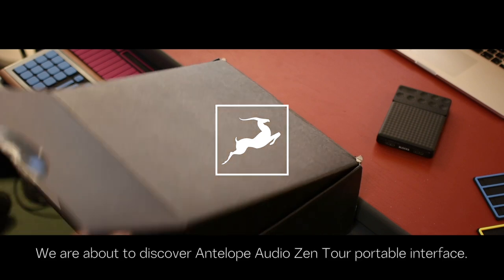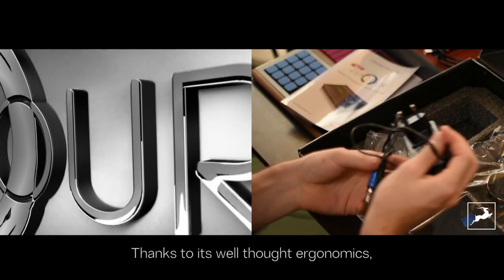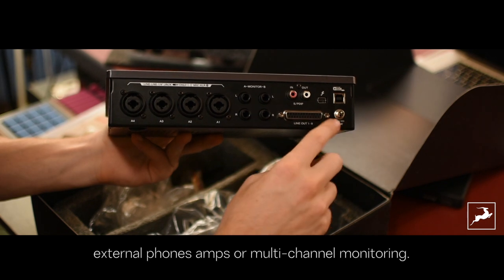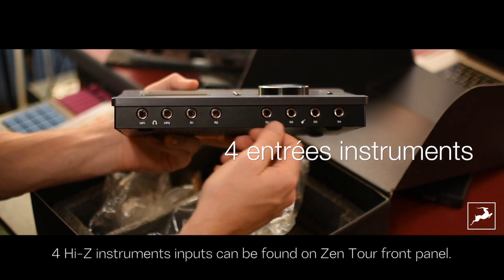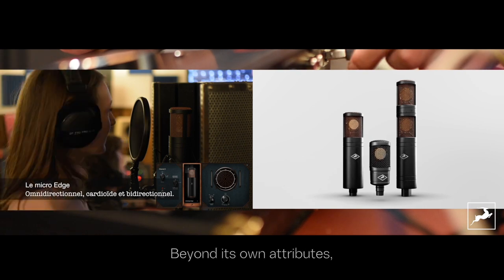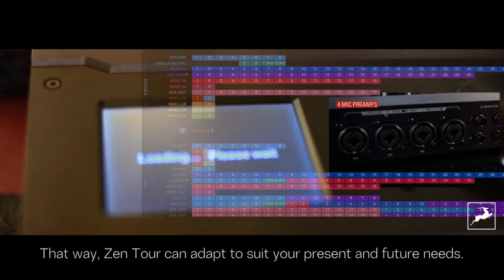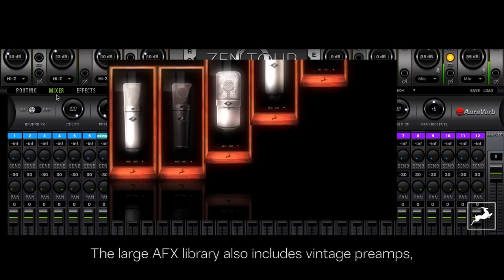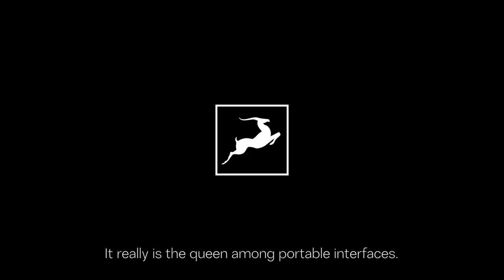Zen Tour unboxing at Studio 7b with Fabrice Chantôme, Mathieu Diffort & Manon Blind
The Antelope Audio top selling desktop interface Zen Tour arrives in France and is being unboxed by the whole Studio 7b crew.

Zen Tour features 4 XLR/TRS inputs at the rear and 4 TRS inputs on the front panel allowing users to record any types of microphones and instruments with the signature Antelope Audio quality. The unit comes with its own USB cable and external power supply making installation on any OS or Windows-based computer fast and easy. Zen Tour offers two stereo monitoring outputs, 8 analog outs via DB25 and additional digital I/O on SPDIF and ADAT.

Zen Tour is a perfect tool for artists working on the move and it also features extended recording and post-production potential in its compact form. The interface also rocks two individual headphone outs, two reamp outs and the four TRS inputs on the front panel are especially suited for  Hi-Z inputs (guitars and synths for example). You can control the interface either with the flexible control panel or with the front panel touchscreen and multifunctional rotary knob.

Zen Tour comes with a powerful routing matrix allowing all inputs to be assigned to any output simply by dragging and dropping them on its convenient, color-coded grid.

Among the main strengths of the interface is the epic library of real-time AFX, powered by the powerful Antelope Audio FPGA modeling engine. The accurately modeled vintage EQs and compressors can be used during recording, mixing or as send effects. Zen Tour also comes with an array of vintage preamps, noise gate, analog tape recorder, guitar and bass amps plus cabinets, and Antelope Audio’s very own Auraverb reverb.